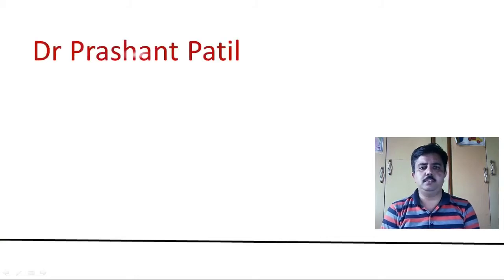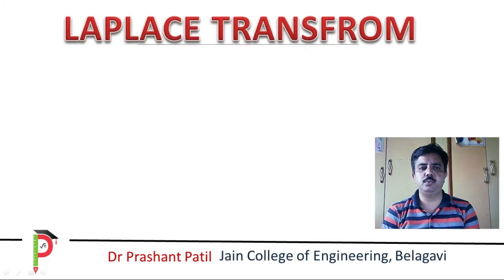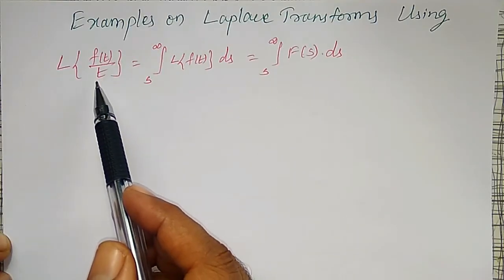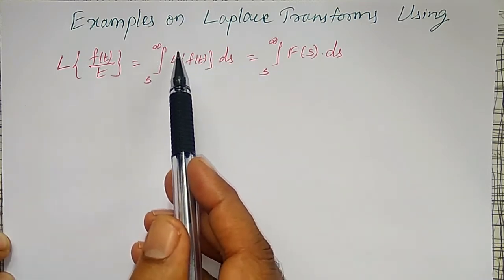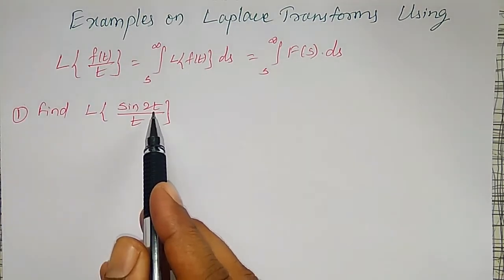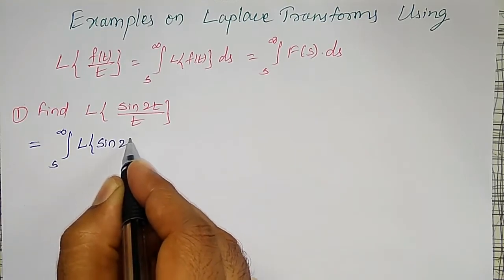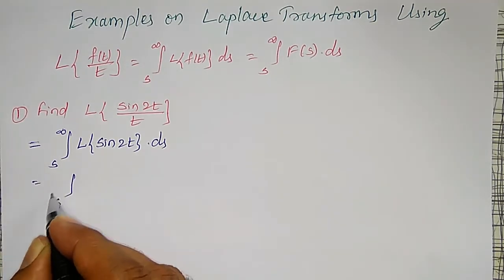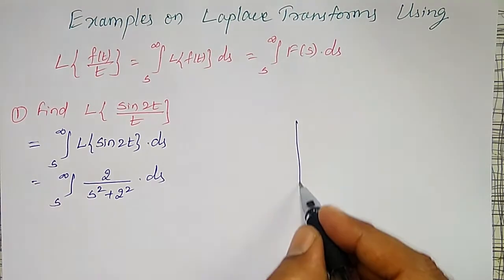Laplace Transform of f(t)/t type functions | Dr Prashant V Patil | 18MAT31 | Module 01 | LCT08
In this video, example to find Laplace transforms of f(t)/t type of functions, are discussed.